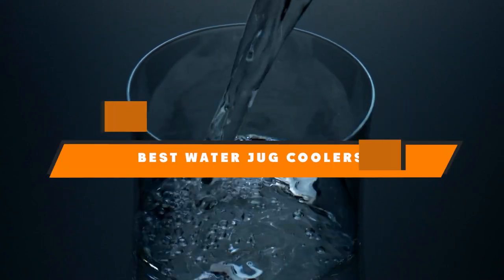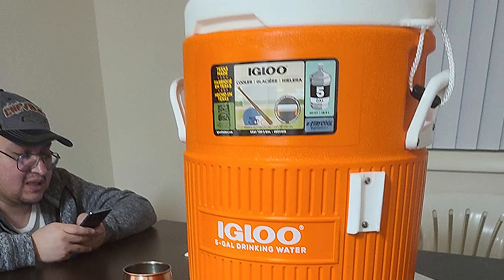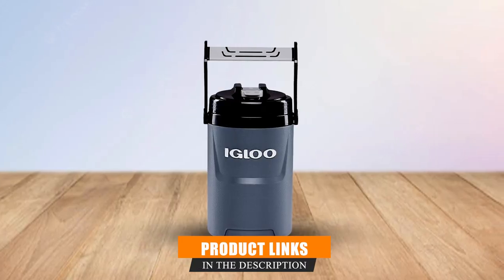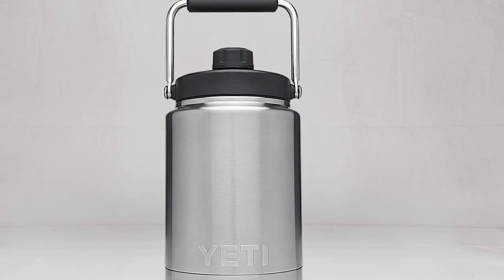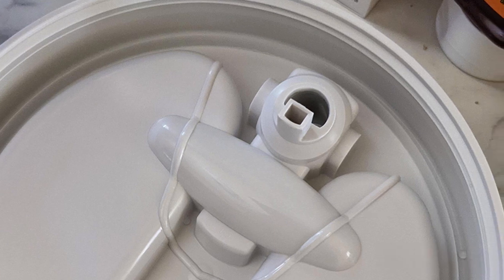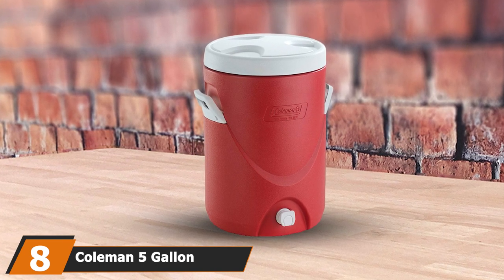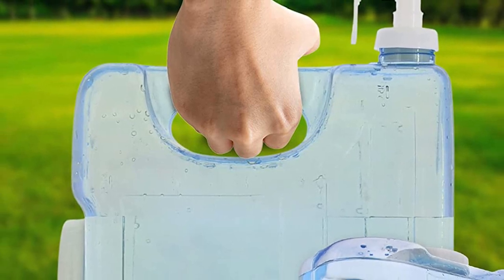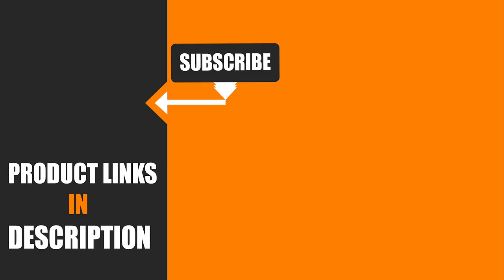Top 10 Water Jug Coolers in 2024 (Buying Guide)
Links to the Best Water Jug Cooler we listed in today's Water Jug Cooler Review video & Water Jug Cooler:

1 . Igloo 5-Gallon Heavy-Duty Cooler
2 . Rubbermaid Water Cooler
3 . Igloo Proformance Half-Gallon Sport Jug
4 . YETI Rambler Vacuum Insulated Jug
5 . Under Armour Sideline Jug
6 . Coleman One-Gallon Jug
7 . Stanley Insulated Water Jug
8 . Coleman 5 Gallon Beverage Cooler
9 . Arrow Home Clear Re-Usable Liquid Dispenser
10 . Coleman 2 Gallon Stacker Beverage Cooler
 What are the Best Water Jug Coolers in 2024?

In today's video we reviewed the top 10 best Water Jug Coolers on the market in 2024. We made this list based on our personal opinion and we ranked them in no particular order, after doing our research based on their prices, quality, durability, brand reputation and many more.

After watching this video you will know which are the best budget, top selling and top rated Water Jug Cooler on the market today.

If you choose from this list you can be sure that you buy one of the best Water Jug Coolers available today.